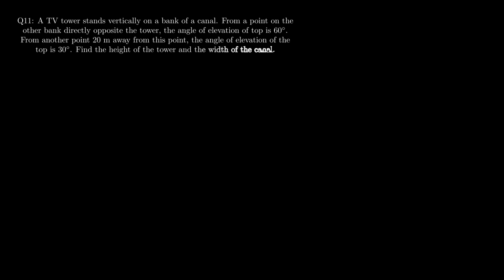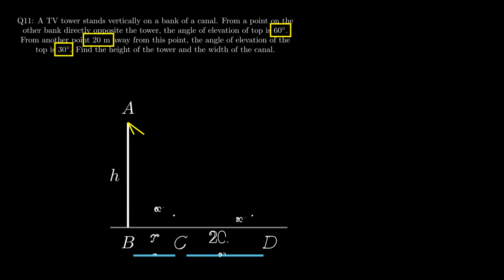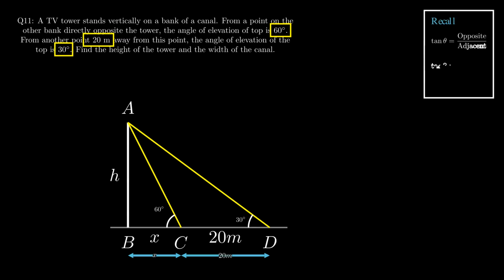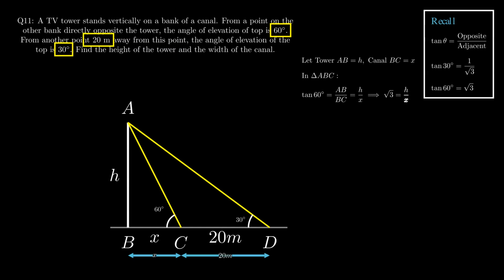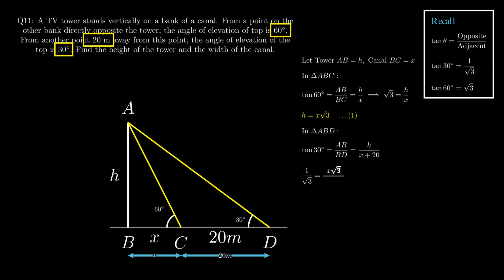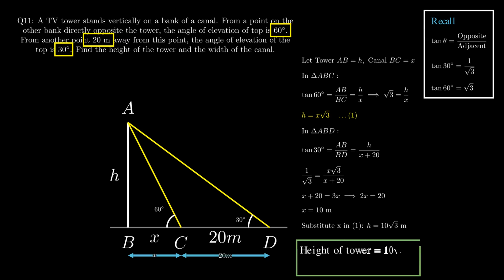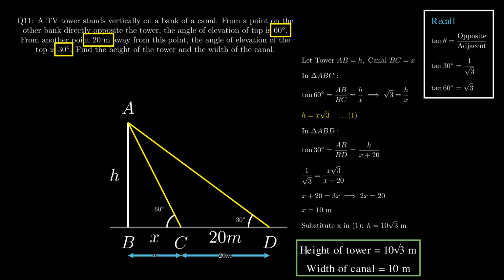Class 10 | 9 Applications of Trigonometry | Ex 9.1 | Q11 | Solution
In this video, we visualize the problem (Q11 of Ex 9.1) of a TV tower standing on a canal bank. We’ll break down the geometry, set up the trigonometric equations, and solve for the height of the tower and the width of the canal step-by-step.

Chapters:

0:00 - Introduction & Question Analysis
0:25 - Geometry Diagram (Marking h and x)
0:40 - Step-by-Step Mathematical Solution